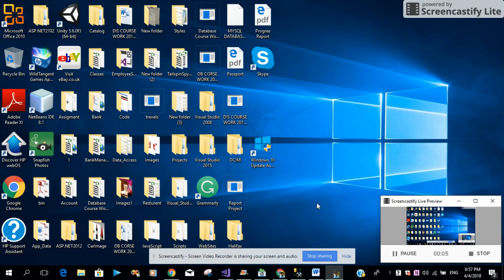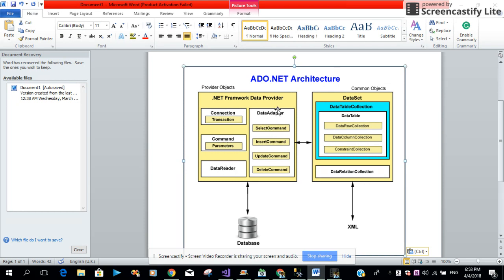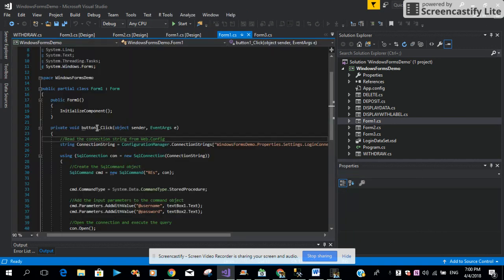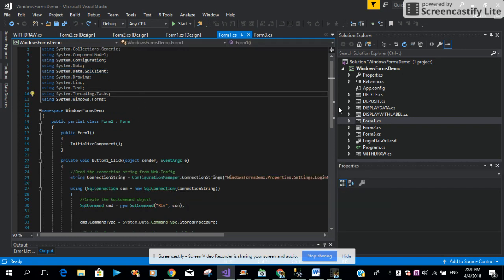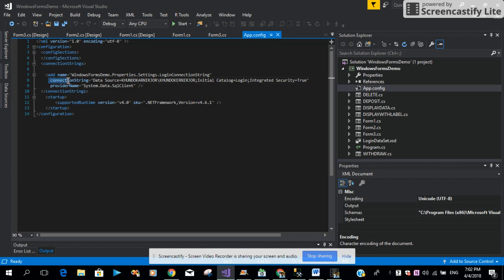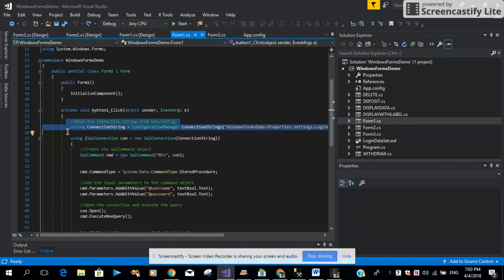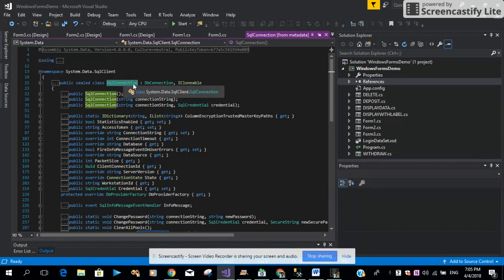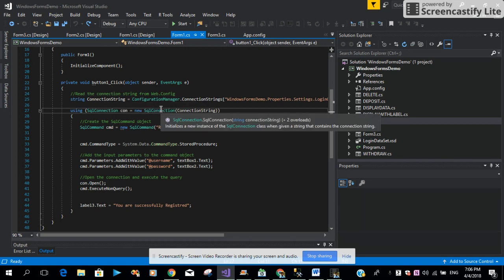ADO.NET Tutorial Part 1